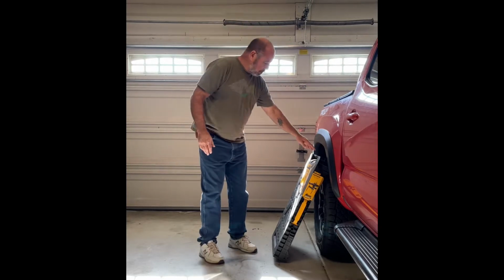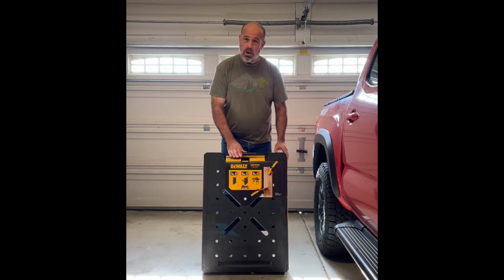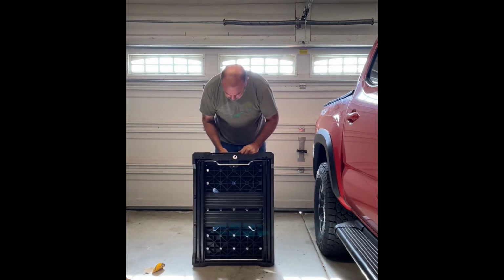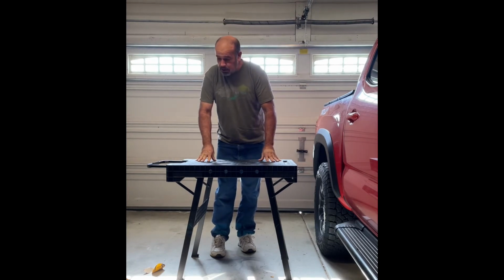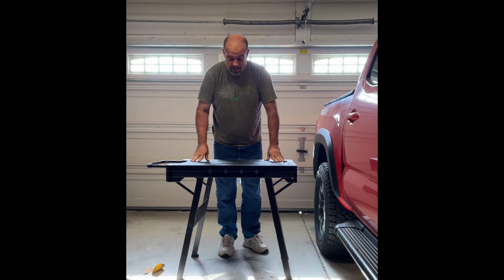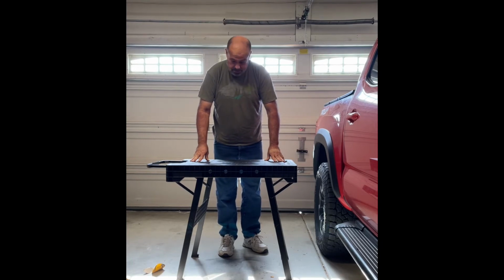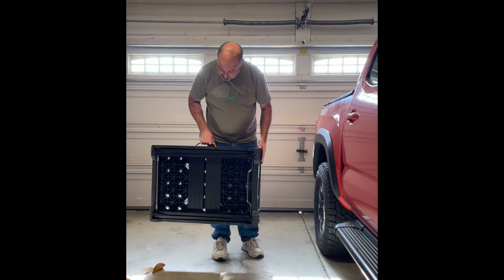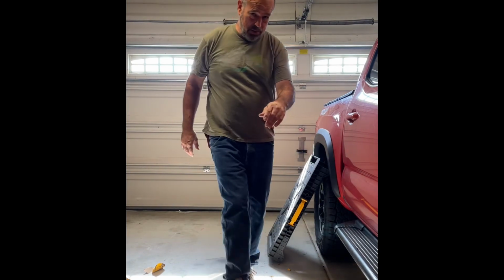How Hugh… New DeWalt Portable Folding Workbench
Just bought the DeWalt Portable Folding Workbench